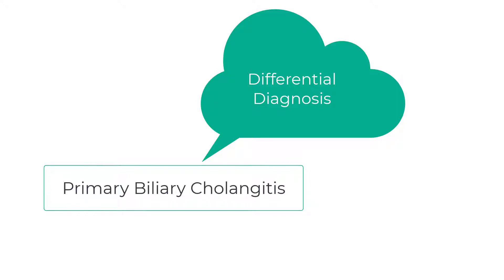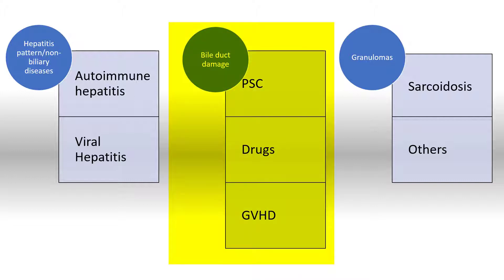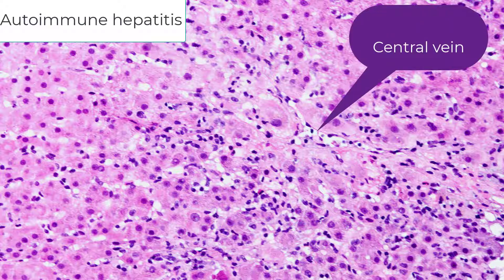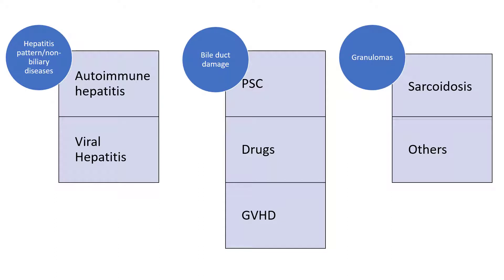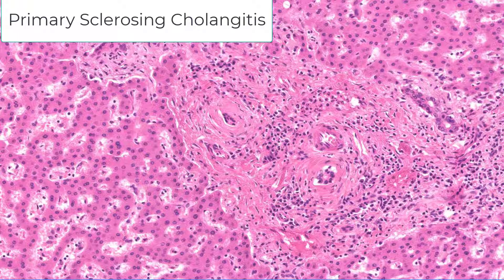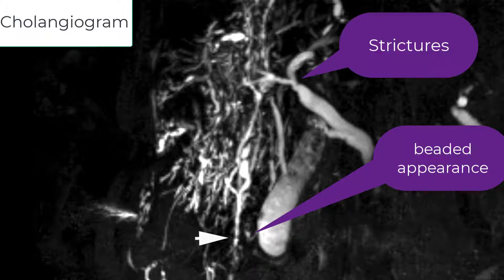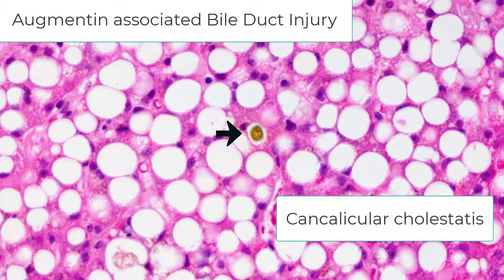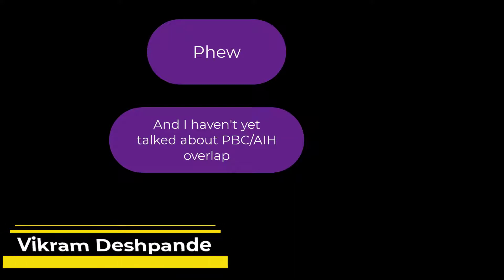Primary biliary cholangitis (PBC): differential diagnoses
Primary biliary cholangitis (PBC): histologic differential diagnoses